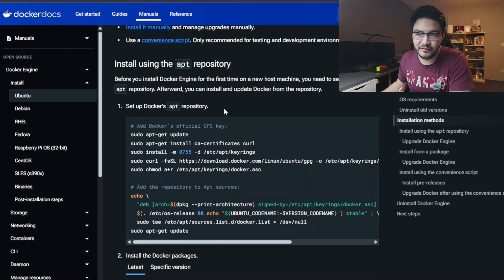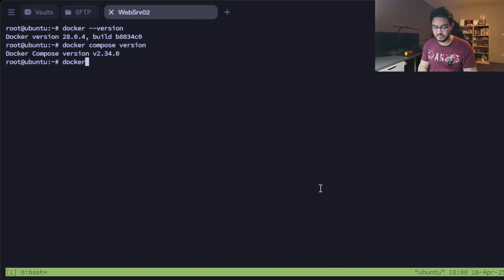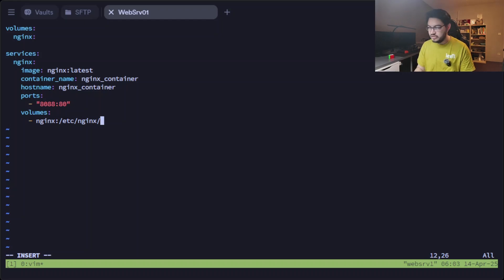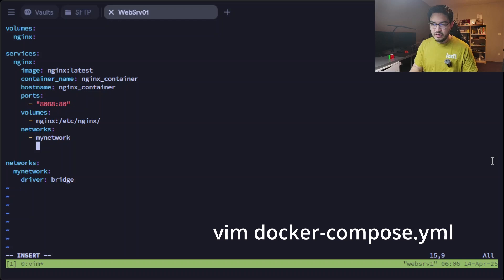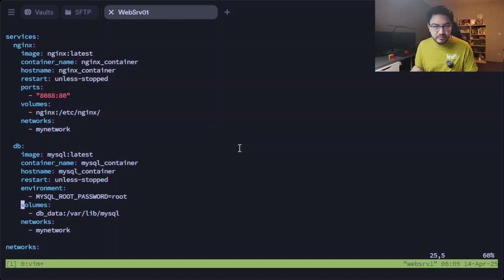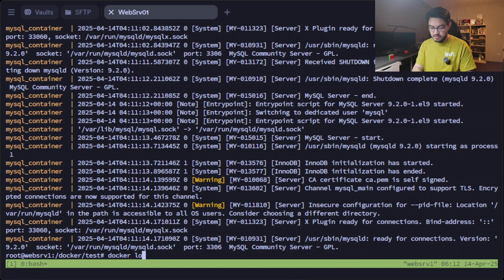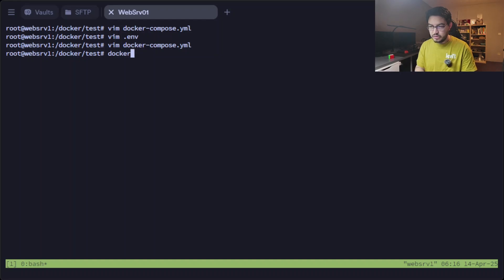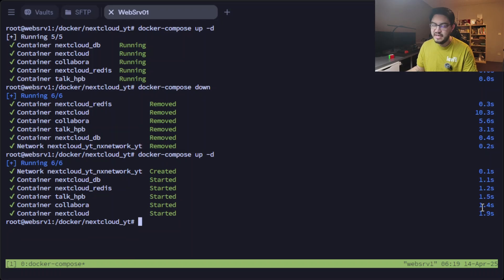Master Docker-Compose: Run Multiple Containers with Ease! (Beginner Guide)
🚀 Unlock the Power of Docker Compose and Simplify Your Development Workflow!

In this tutorial, you'll learn how to master Docker Compose and streamline the management of multi-container applications. By the end of this video, you'll be able to:
✔️ Understand what Docker Compose is and why it’s essential for managing complex apps
 ✔️ Write your first docker-compose.yml file and get started with ease
 ✔️ Run and manage multiple containers with a single, simple command
 ✔️ Add services like NGINX reverse proxy and a MySQL database to your Docker setup

Whether you're building a web application with a database or experimenting with different containers, Docker Compose makes deployment simple and scalable.

🔧 Installing Docker Compose:
 Learn how to install Docker Compose on your system, check the version, and get started quickly with simple commands.

🔩 Create Your First Docker Compose File:
 Step-by-step guide to writing a docker-compose.yml file for an NGINX reverse proxy and a MySQL database, and running it with Docker Compose.

🛠️ Manage Containers with Ease:
 Discover commands like docker-compose up, docker-compose down, and docker-compose exec to manage your containers efficiently.

Docker Compose is a must-have tool for developers working with multi-container applications, and this video will give you the foundation to deploy and manage web servers, databases, and more.